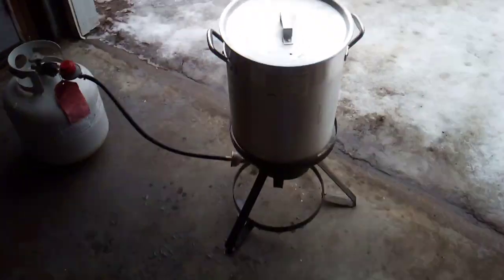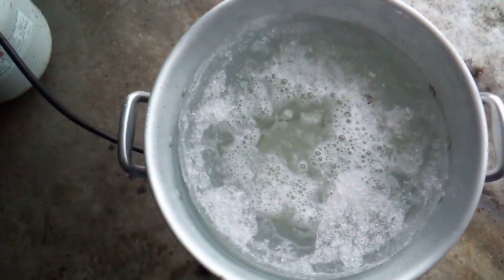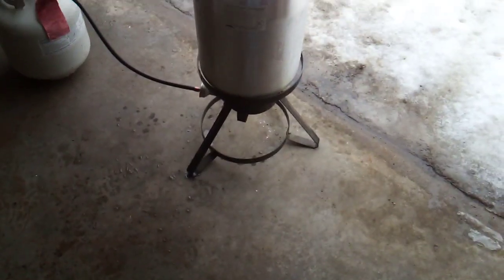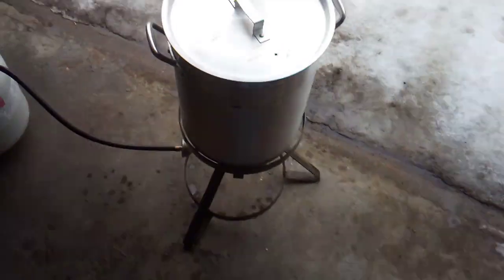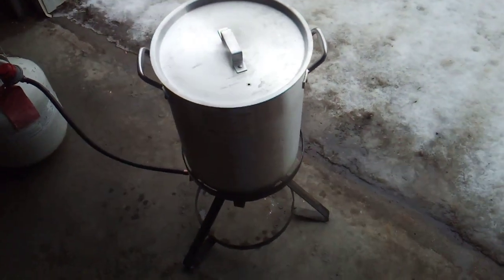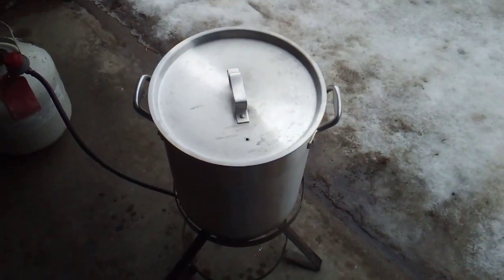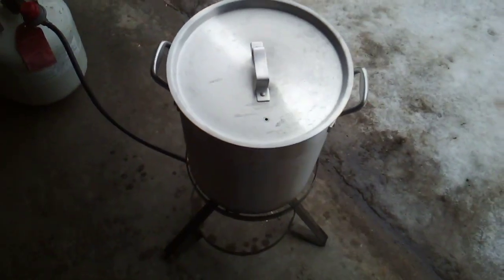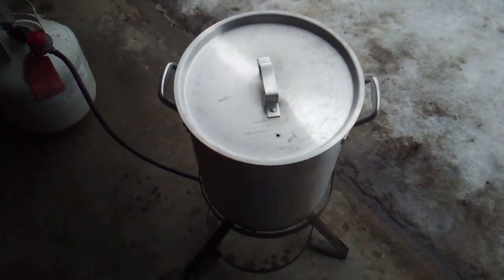first boil down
first-time boiling maple sap with a turkey fryer. maple syrup season has started